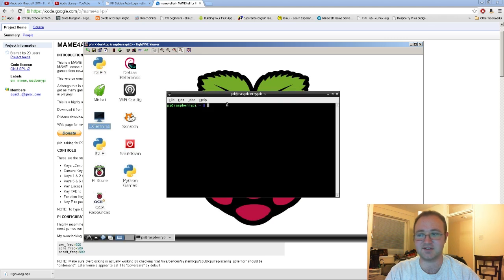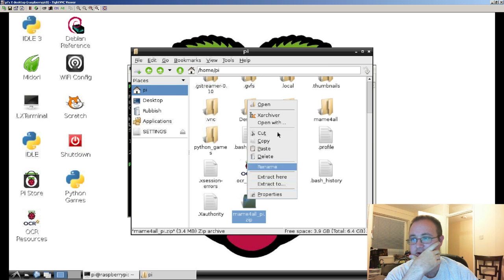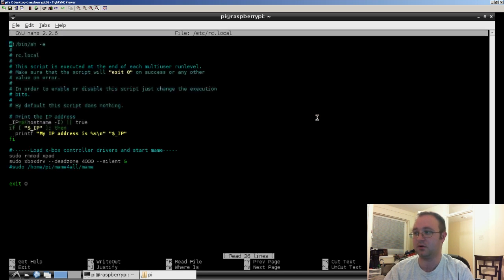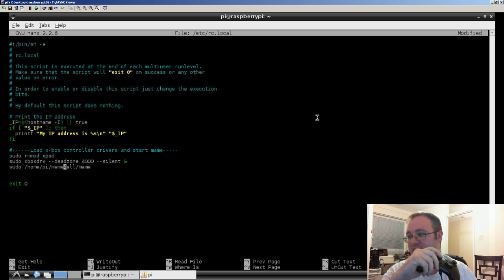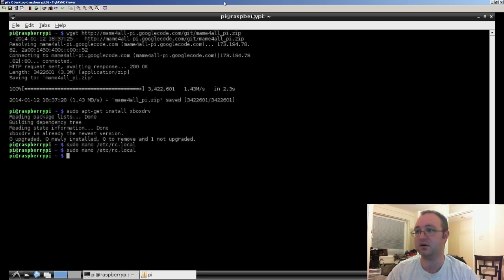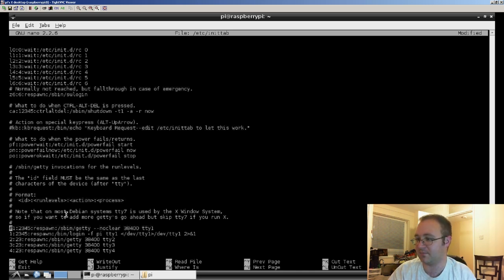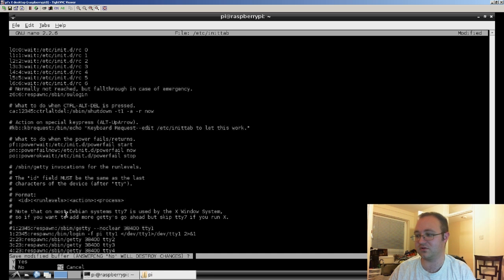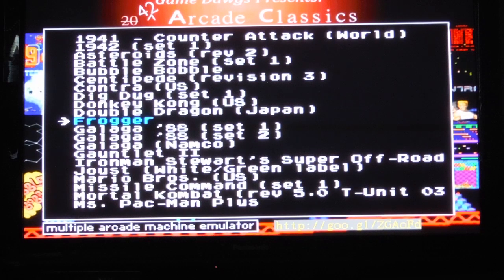Building a Raspberry Pi Arcade - Part 1: Software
Welcome to part one of my new mini-series, showing the processes of building a MAME cabinet out a Raspberry Pi.

Sorry about the low volume in some clips, I really need a real video camera.
Let me know what you think.  I love reading the comments.